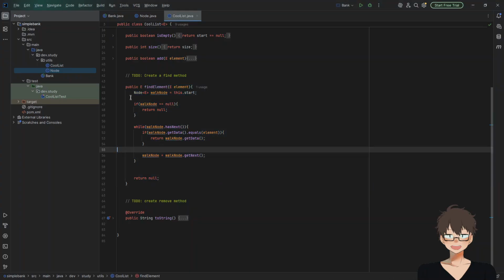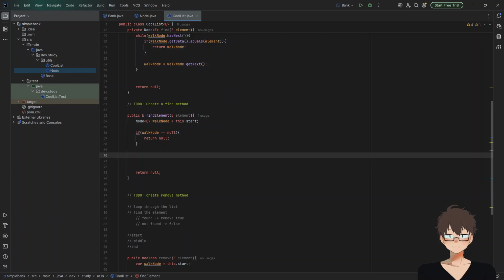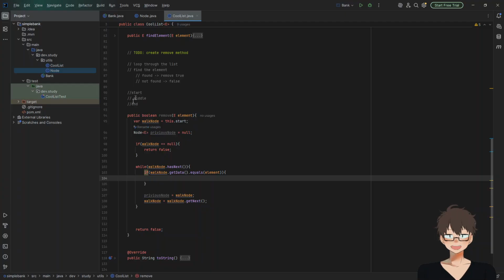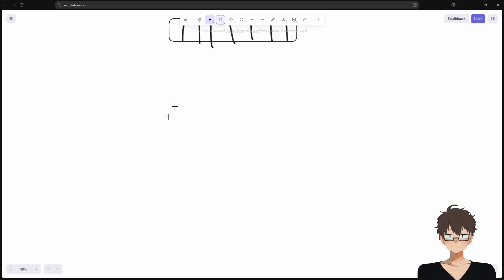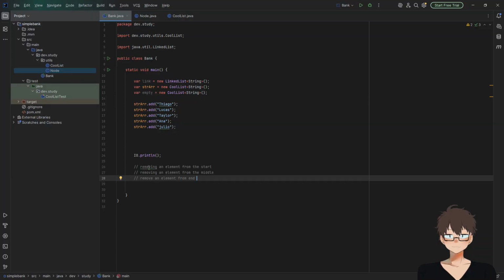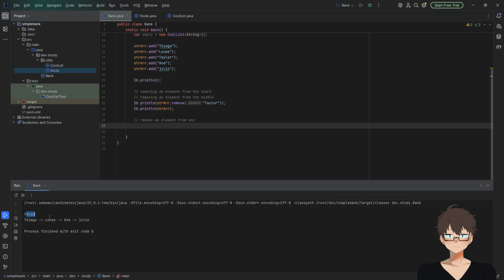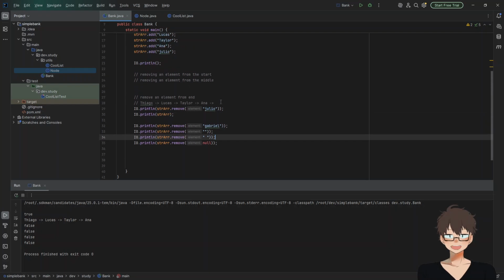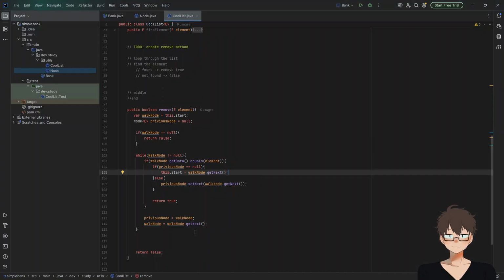How to Implement the Remove Method in a Java Linked List (Step-by-Step)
In this video, we implement the remove() method in the custom Java linked list.

We walk through the full logic of removing elements from:

- the start of the list
- the middle of the list
- the end of the list

Along the way we debug common mistakes, handle node references correctly, and test edge cases to make sure the algorithm works.